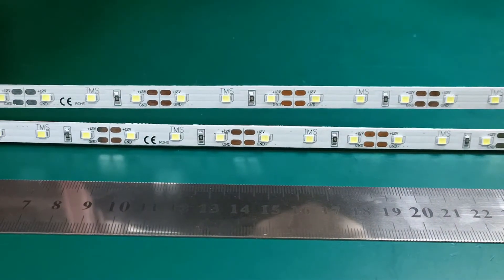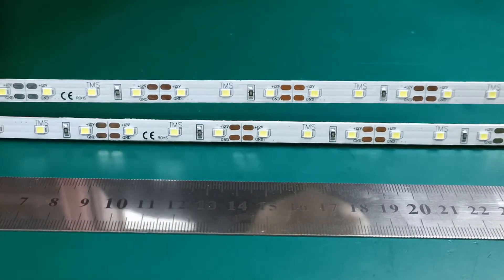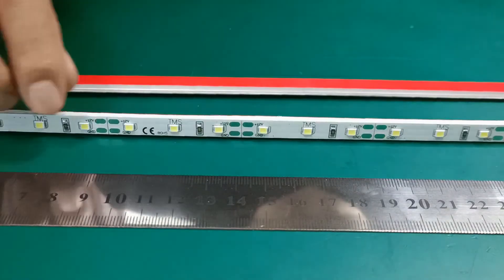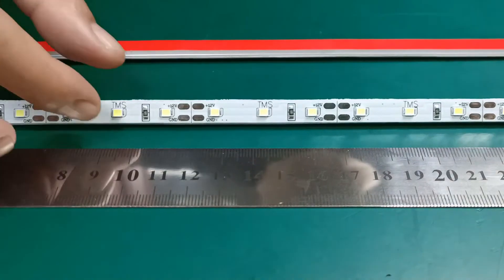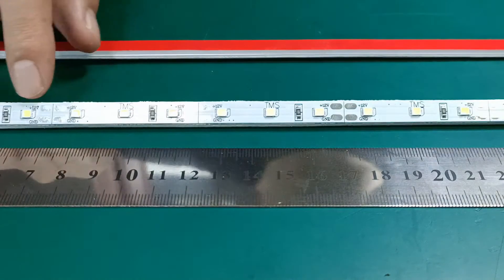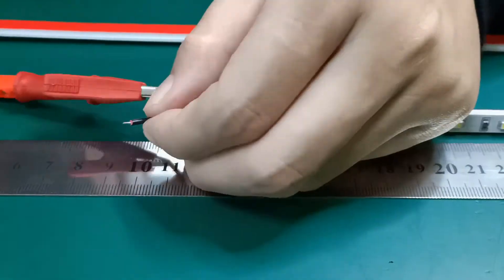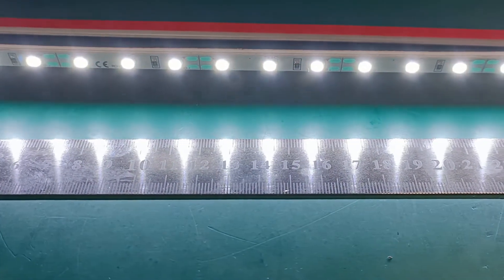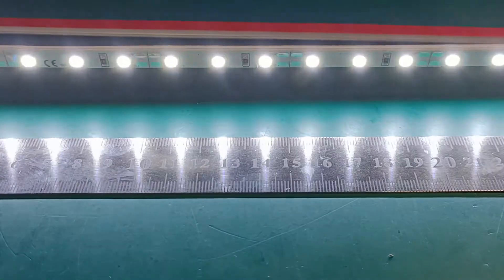550mm single rigid bar